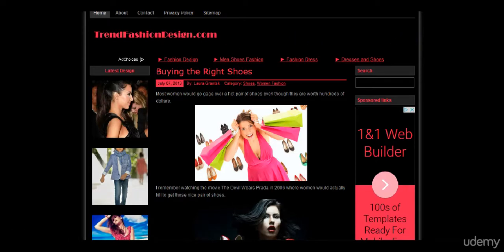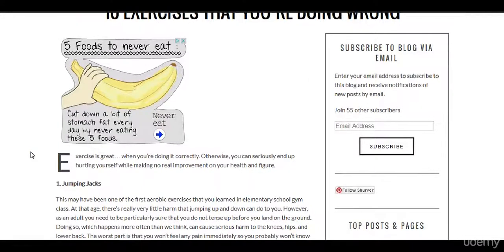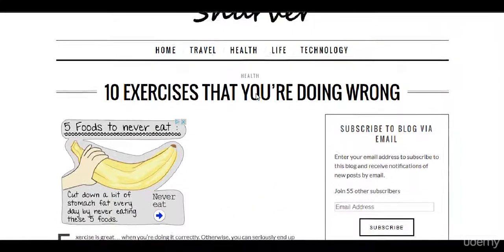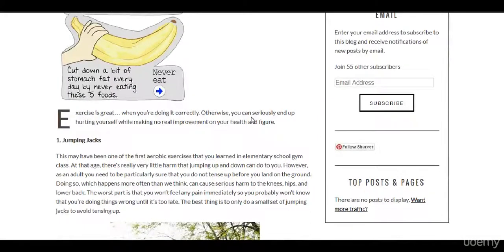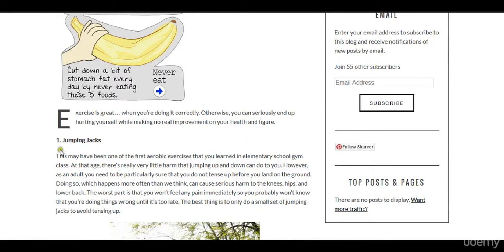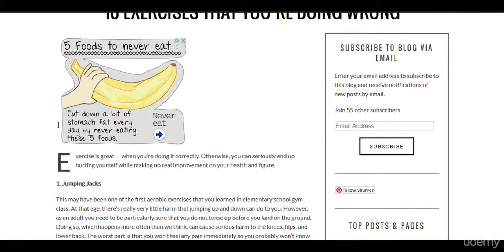The Click Through Rate CTR